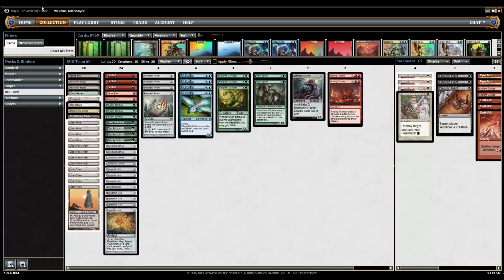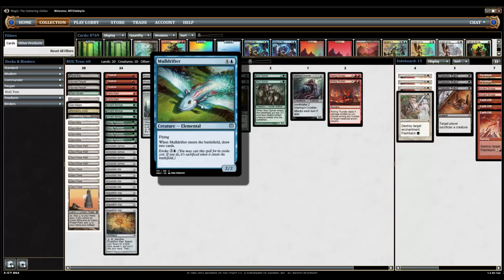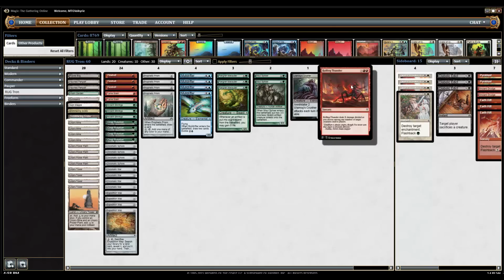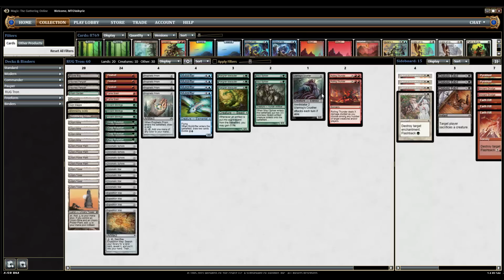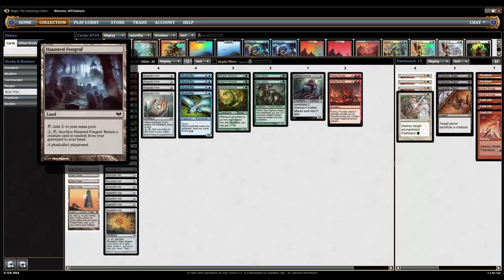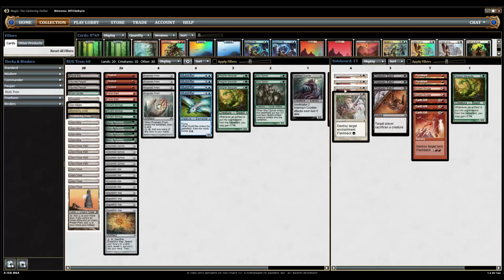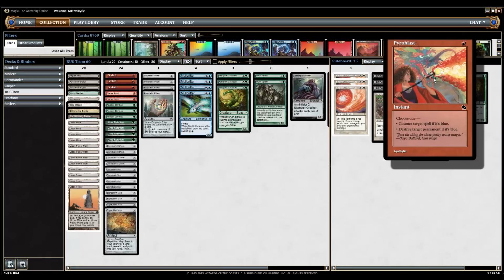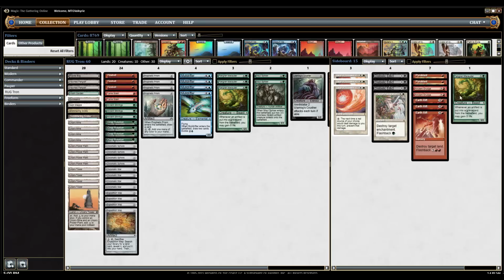RUG Tron Deck Tech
I started playing pauper! Here's the first deck I built.